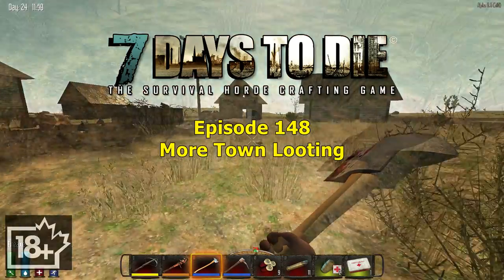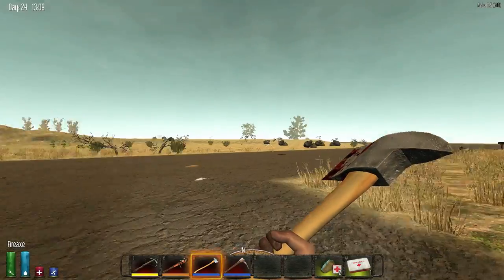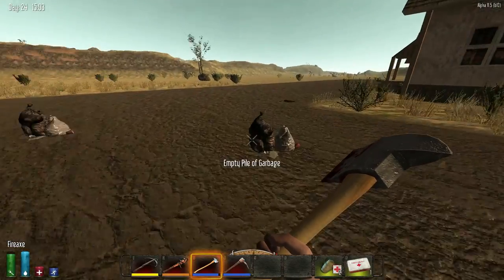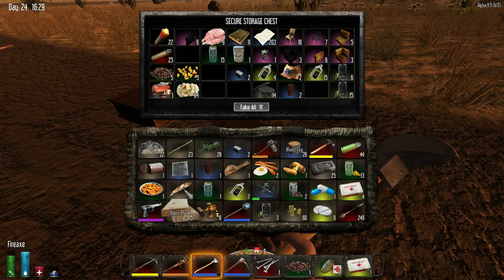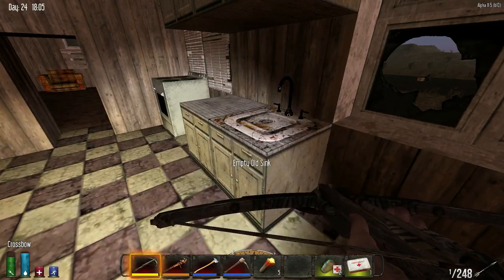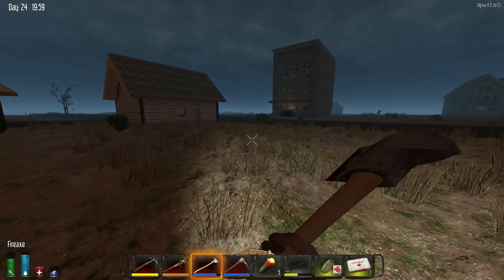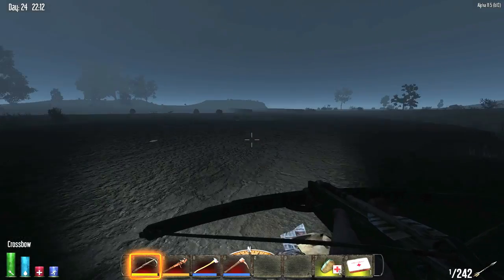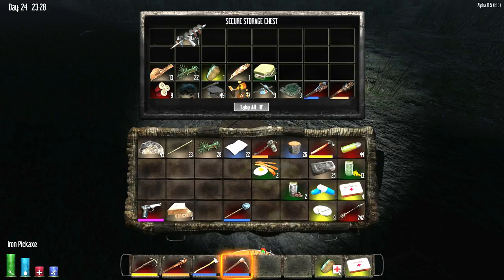7 Days To Die [Alpha 11] - Episode 148 - More Town Looting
We are just carrying on, playing together and having a good time in 7 Days To Die. Trying to survive, craft, and build our way through the game.

- Sharlen
Recorded On: Jun 7th, 2015